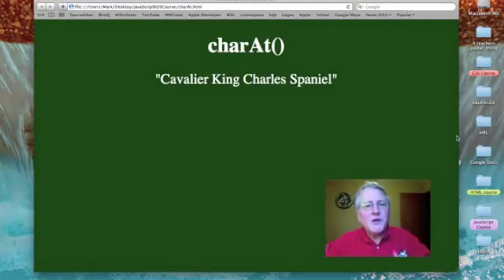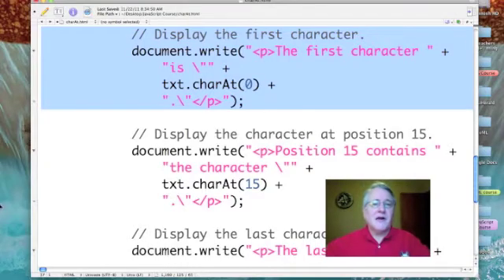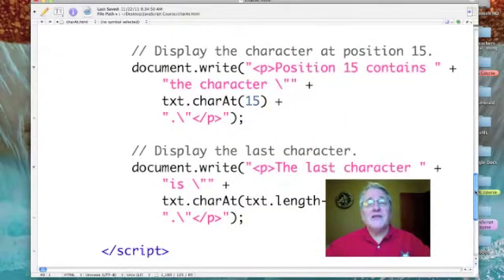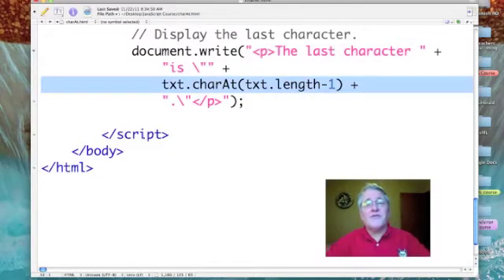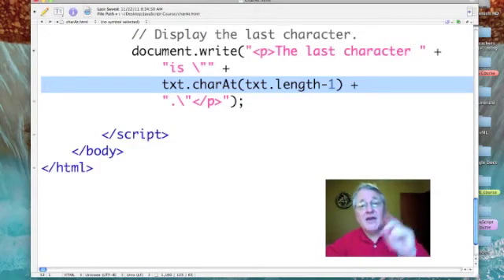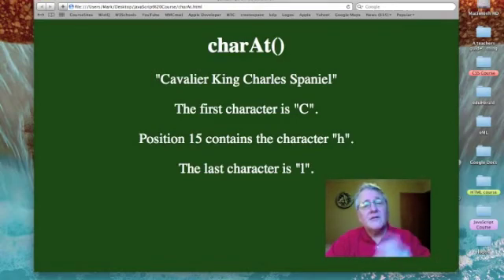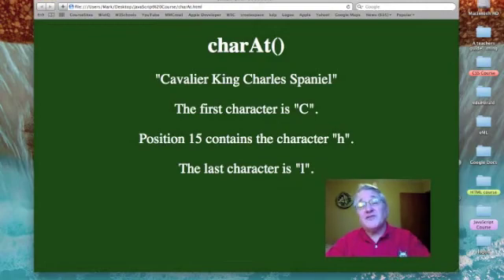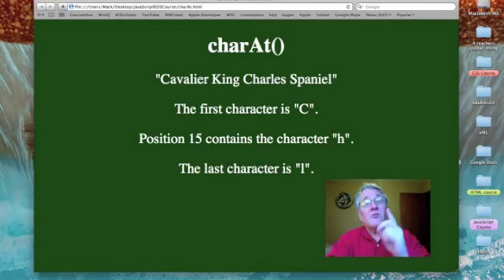charAt()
Dr. Mark shows how to use the chatAt() method to peek inside string objects.